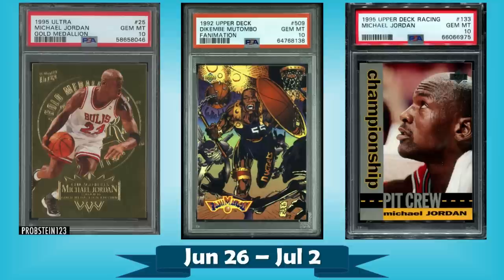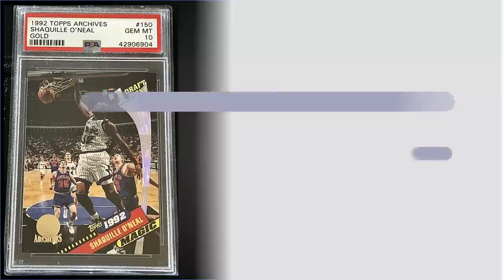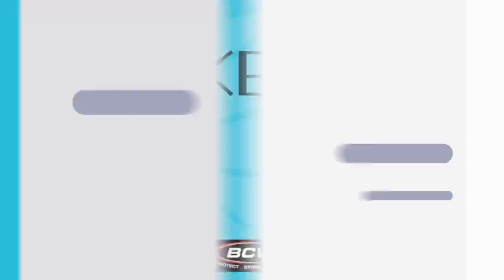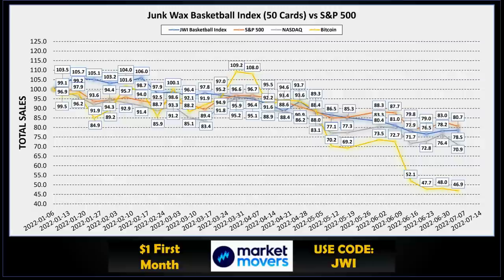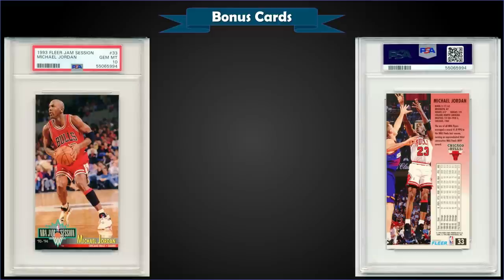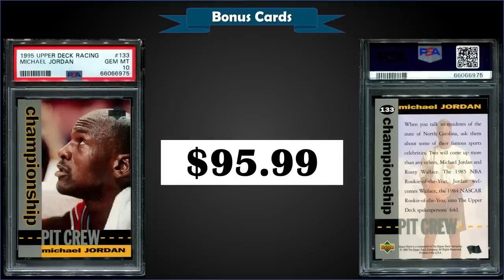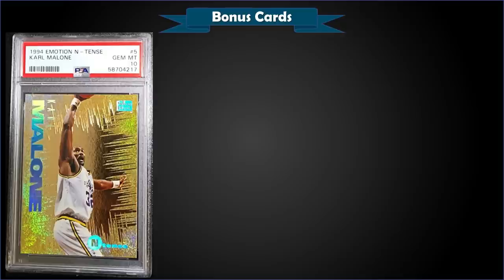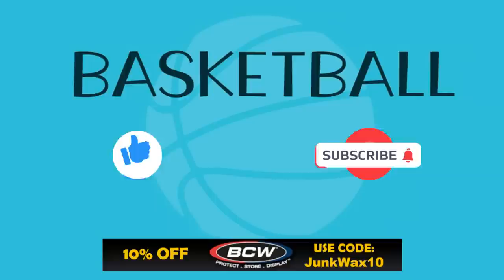TOP 10 Highest Selling Basketball Cards from the Junk Wax Era on eBay | Jun 26 - Jul 2 Ep 73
These are the 10 Most Expensive Basketball Card sales from the Junk Wax Era on eBay over the last two weeks Jun 26 - Jul 2, 2022. We cover the top 10 Junk Wax era sales every two weeks for Baseball, Football, Hockey, Basketball and "Other Sports".

1989 Converse Set:

1989 Fleer:

1991 Cleo Valentine’s Box:

1991 Hoops Super Stars Box Set:

1991 Skybox Canadian Minis:

1992 Classic Draft Picks:

1992 Classic Draft Picks Gold Set:

1992 Courtside Flashback Set:

1992 Fleer Series 2 Cello:

1992 Fleer Rack Pack:

1992 Skybox USA:

1992 Star Pics Basketball Box:

1992 Topps Archives Box:

1992 Topps Archives Gold Set:

1992 Topps Series 2:

1992 Topps Stadium Club Series 2:

1992 Upper Deck MVP Hologram Set:

1992 Upper Deck High Series:

1993 Fleer Jam Session:

1993 Fleer Series 1:

1993 Fleer Series 2:

1993 Fleer Ultra Series 1:

1993 Fleer Ultra Series 1 Jumbo:

1993 Fleer Ultra Series 2:

1993 Skybox Premium:

1993 Stadium Club:

1993 Upper Deck Special Edition:

1994 Skybox E Motion:

1994 Topps Embossed:

1994 Topps Finest:

1994 Upper Deck Collector’s Choice:

1994 Upper Deck SP:

1994 Upper Deck SP Championship:

1995 Flair Series 2:

1995 Hoops Series 2:

1995 Metal:

1995 Skybox E-XL:

1995 Skybox Premium:

1995 Topps Series 1:

1995 Topps Series 2:

1995 Topps Finest Series 2:

1995 Topps Stadium Club Series 1:

1995 Topps Stadium Club Series 2:

1995 Ultra:

1995 Upper Deck Collector’s Choice:

1995 Upper Deck Jordan Milk Caps/Pogs:

1995 Upper Deck Series:

1995 Upper Deck SP:

1995 Upper Deck SP Championship: